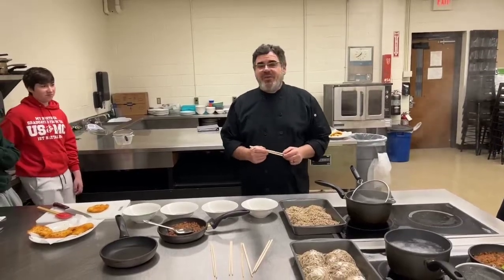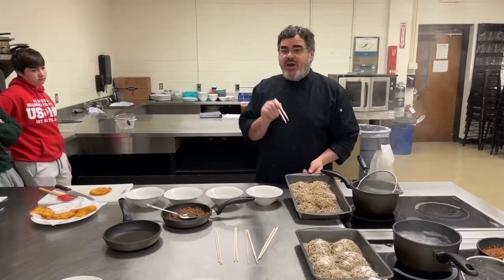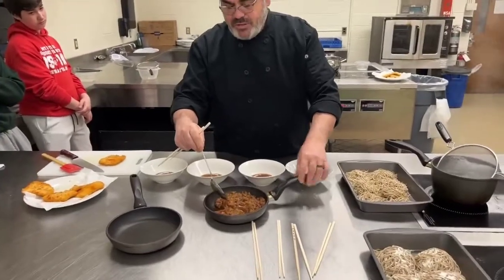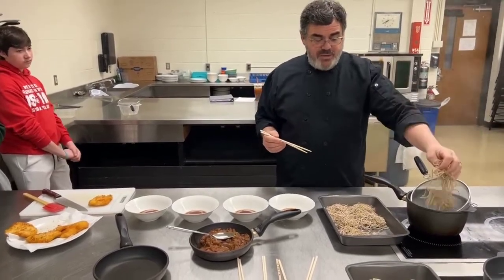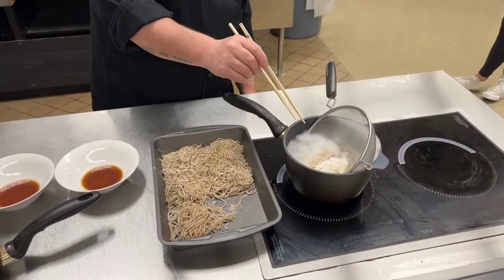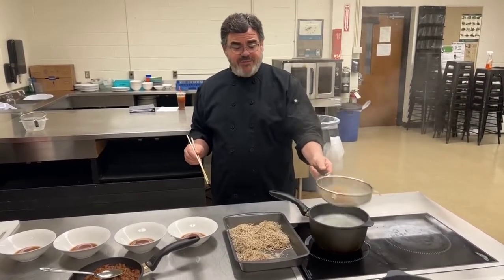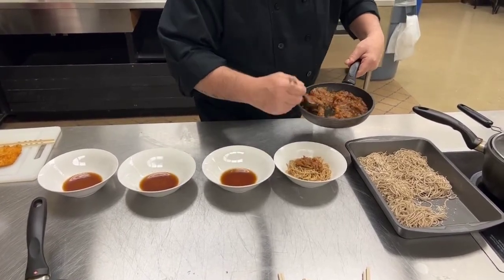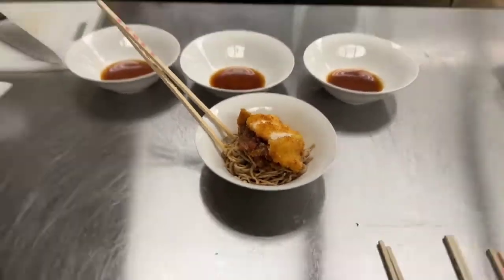Cooking with Chef Johnshwa: Chili Eggplant Sofrito Mazemen Tamen